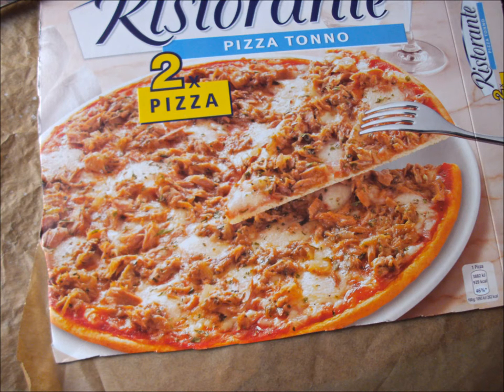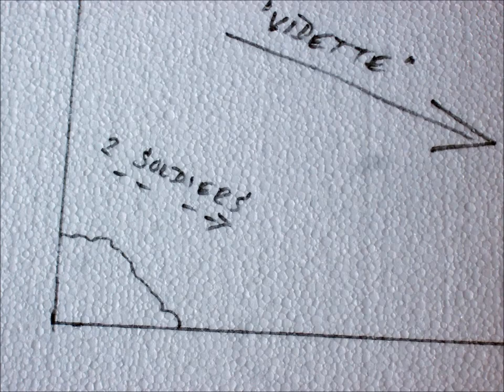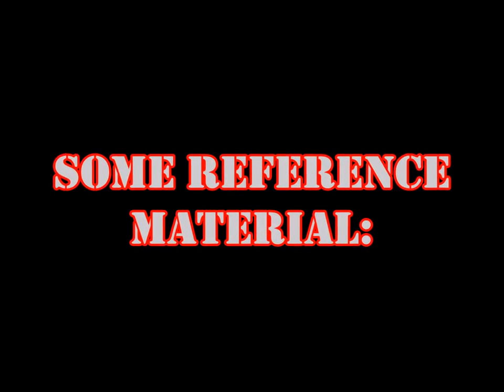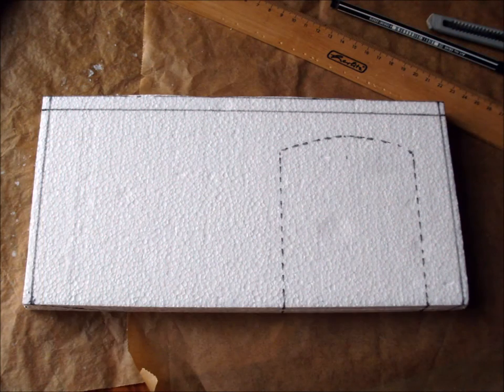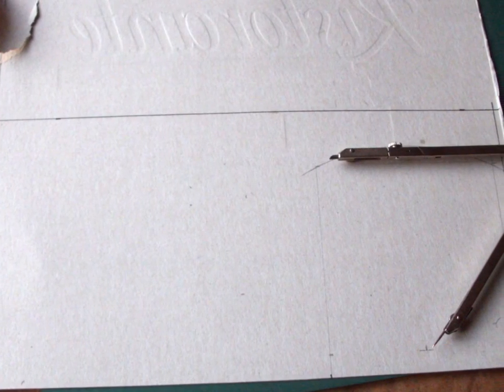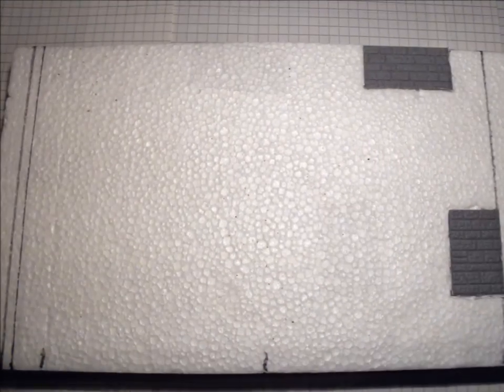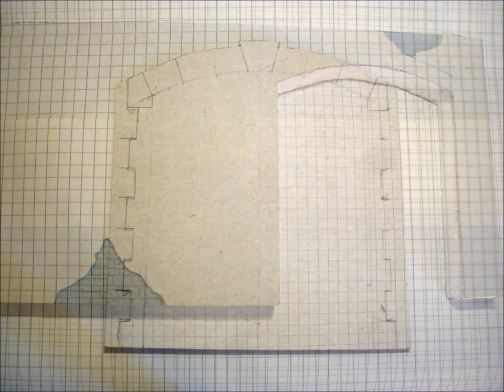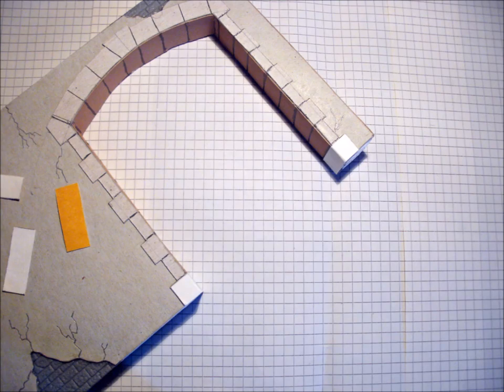Diorama "Vidette Is Coming To Town", Build, Part 1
Hi, guys! I want to finish one project before I start the next. I'm no good at multi tasking, so here we go with my D-Day +2 dio „Vidette Is Coming To Town“.

You can see the finished tank in my vid „What's on my bench 2“. I want to show you the layout for the dio and the start of my scratch built wall I need for it. There'll be updates, because this will take a little time.